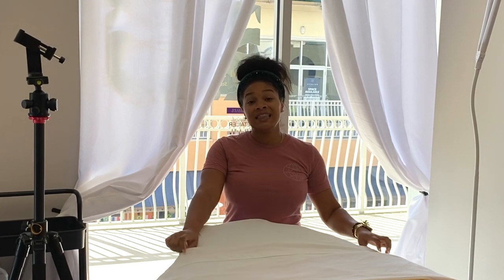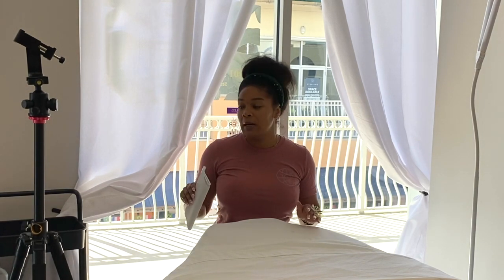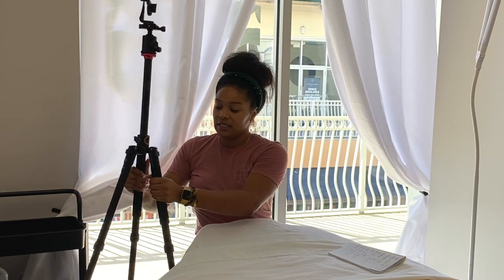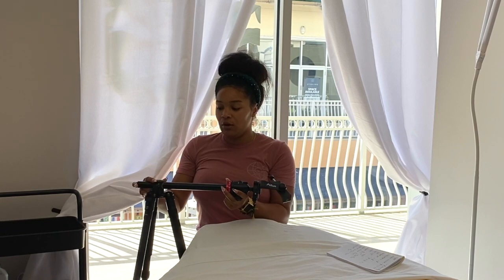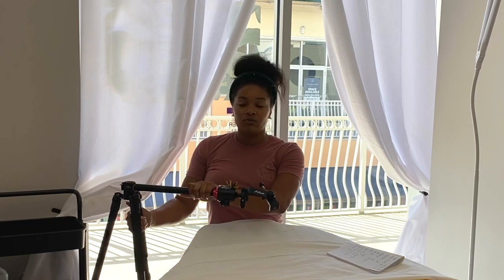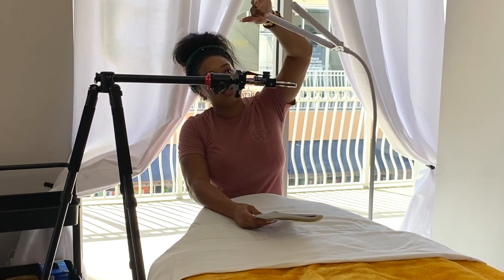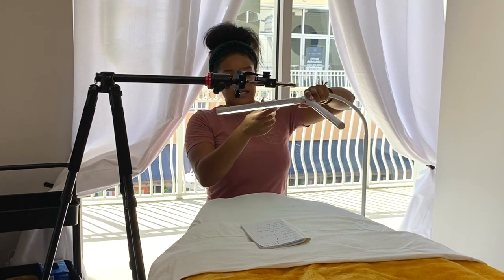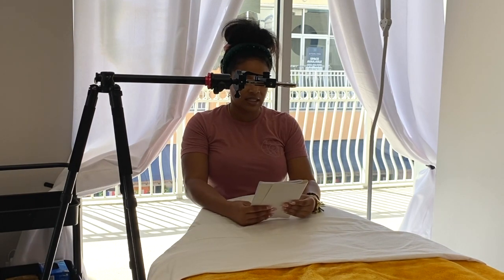How To Film Facial Videos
Horizontal Tri-Pod

Phone Holder

Touch Light

Ring Light Bundle

Regular Tri-Pod

Selfie Tri-Pod w/ Remote

Selfie Camera Remote

2001 N Federal Hwy Suite 208 Studio 102